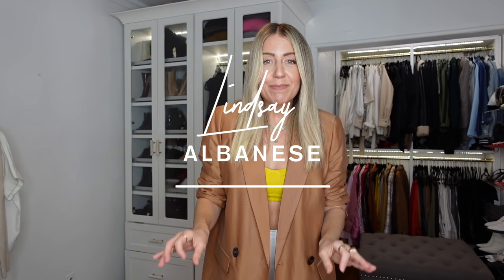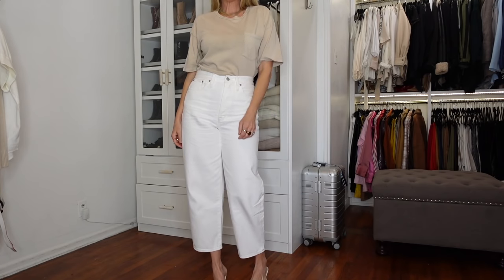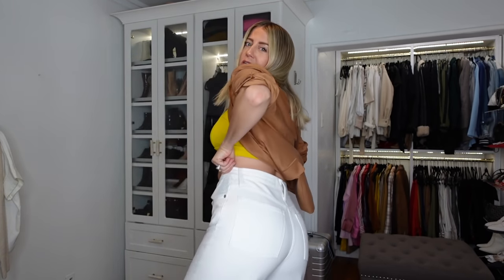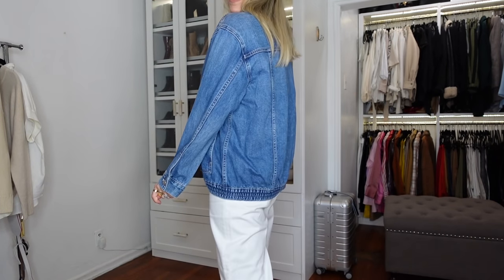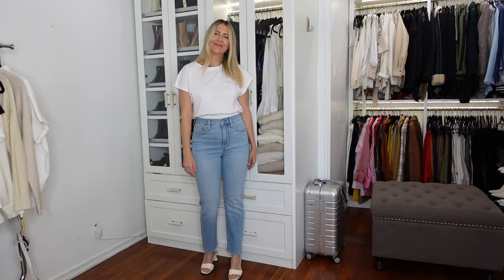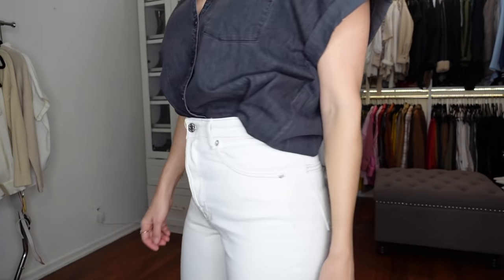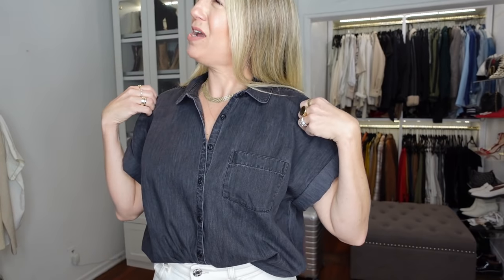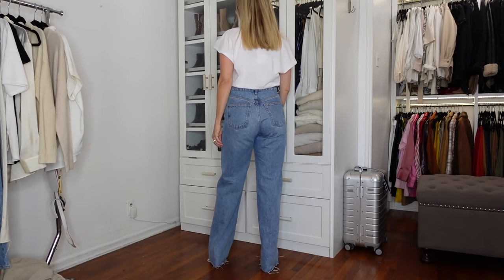BEST SPRING 2021 DENIM TRENDS! TRY ON HAUL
Today I'm trying on some of the best new Spring 2021 denim trends from Madewell and ZARA. Please let me know what you think! Love, Linds

-blazer, crop, balloon jeans,
-Denim jacket,

-wide leg jeans,
-Vanilla jeans,